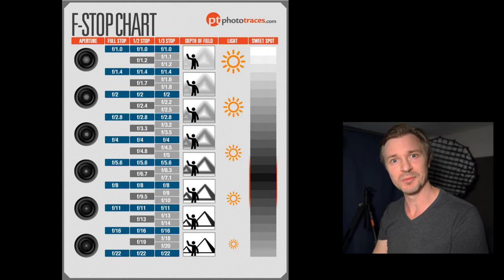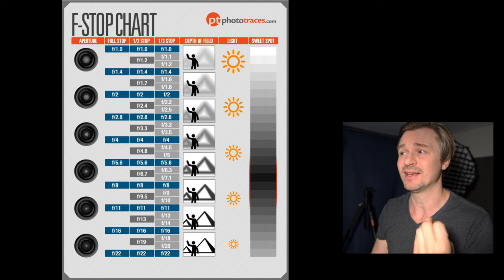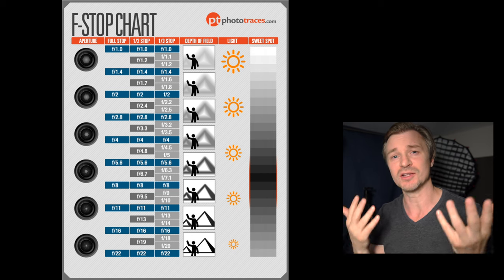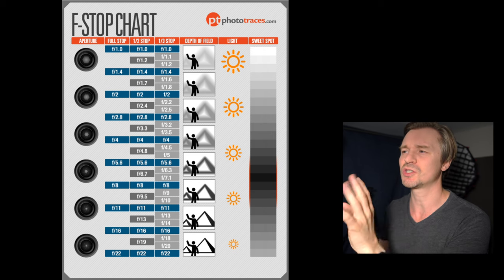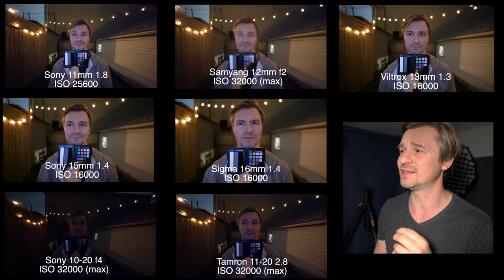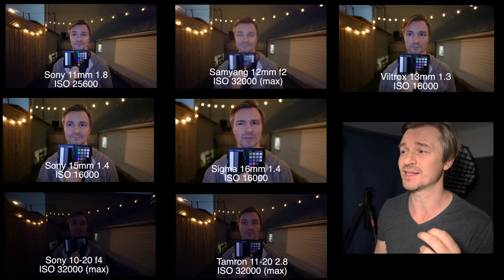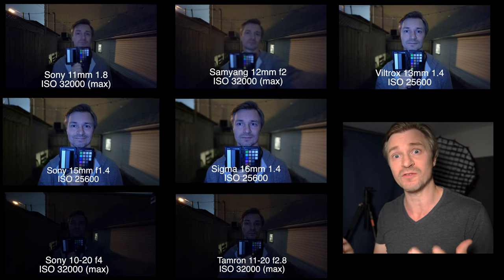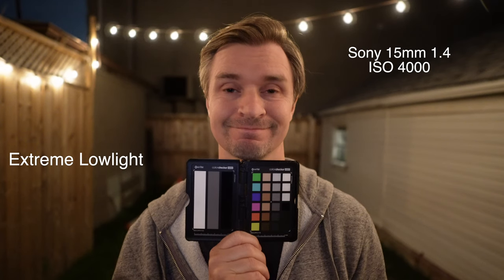Best Wide-Angle Low-Light Lens for Sony FX30, APS-C and ZV-E10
Today I talk about which wide angle lenses you should choose for the Sony APS-C system and the ZV-E10.

Tamron 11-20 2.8 (ON SALE FOR $650!!)
Sigma 16mm 1.4
Sony 11mm 1.8
Sony 15mm 1.4
Sony 10-20mm f4
Vil trox 13mm f1.4

Other gear I use:
Music